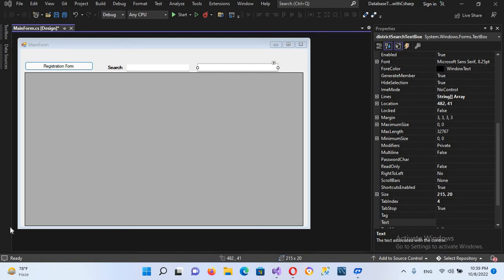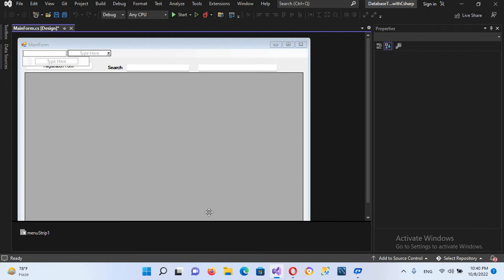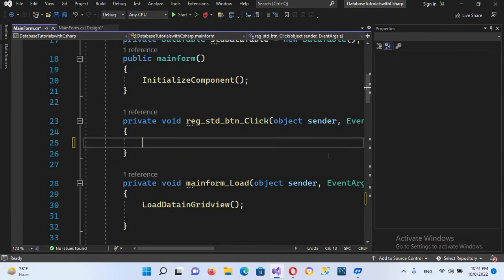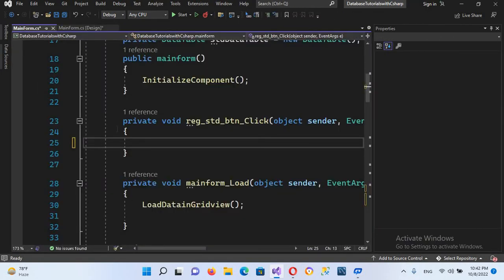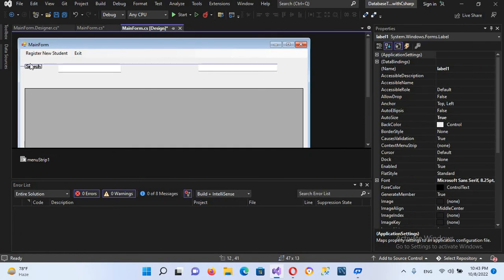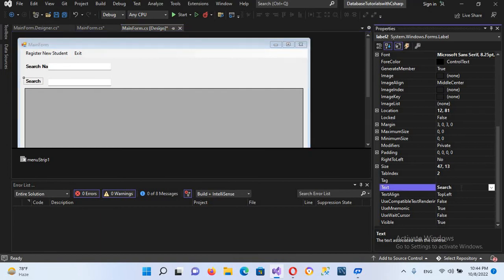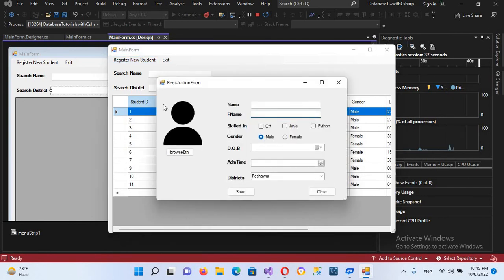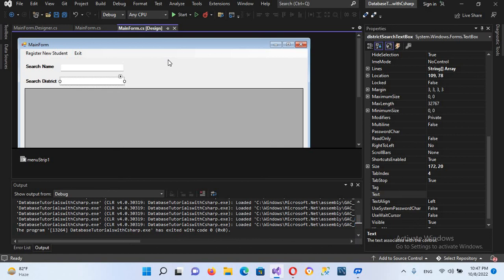Finish our C# Database Application | C# Database tutorial series | Complete Code Link in Description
In this tutorial we will give some finishing touhes to our c# database application.
we are going to add Menustrip control into it and we are going to adjust the textbox control as well.
I hope this tutorial series has given you an overview of c# database programming and now you will be able to create a professional c# database application.